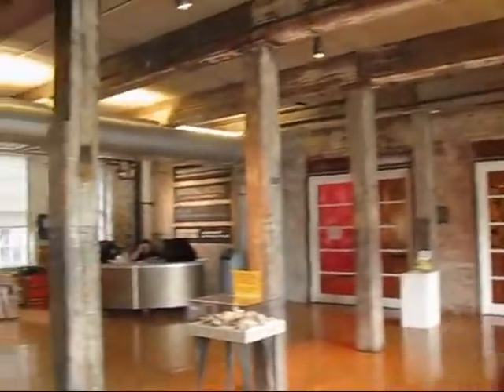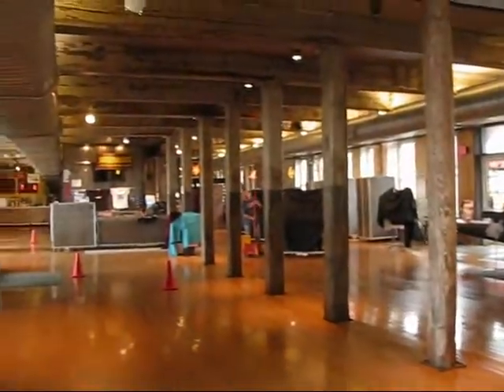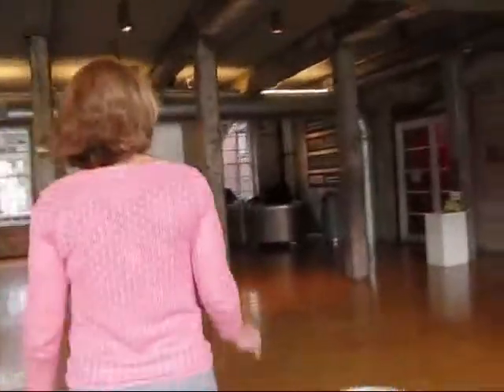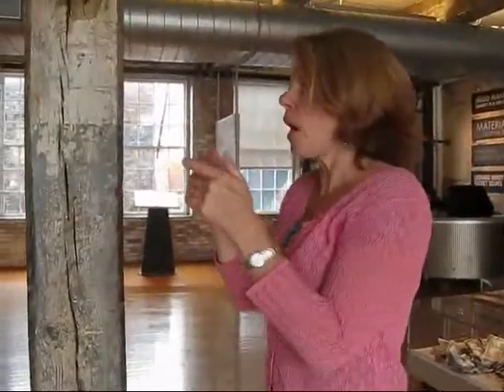Massachusetts Travel: Discoveries in the Berkshires -- North Adams and Williamstown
On September 28, 2010 I headed off to the town of North Adams to explore another award-winning historic structure: the Porches Inn, a collection of Victorian row houses, former mill workers' homes, that was lovingly rescued and restored by successful local hospitality entrepreneur Nancy Fitzpatrick. Nancy showed me through the entire property which features 47 uniquely appointed rooms that charm the visitor with their "industrial granny chic ambience". Sabine, the housecat, welcomed me as well, and as a true architecture lover, I was duly impressed by Nancy's commitment to historical preservation.

Across the street from the Porches is MassMOCA, the Massachusetts Museum of Contemporary Art, the largest center for contemporary visual art and performing arts in the United States. Housed in huge industrial complex that was formerly the Sprague Electric Company, contemporary art installations have found a perfect home here. Starting with 5 upside-down trees in the courtyard, this museum offers a provocative art experience. Under the title of "Material World: Sculpture to Environment", I found large-scale art installations that were composed of fishing lines, twisted paper and crocheted rope that dominate the expansive spaces of this former factory. Under the title "Gravity is a Force to be Reckoned With", the "upside-down house" leaves the visitors with more questions than answers. And Sol LeWitt's collection of 105 colourful oversized geometric wall drawings provides a visual feast of colours and shapes.

Then I embarked on a walk through North Adams, a former industrial town whose 19th century economy flourished with textile mills while the mid 20th century was dominated by electrical components manufacturers. From the mid 1980s onwards, most of the major manufacturing companies had shut down and sent the town into an economic tail spin. Over the last few years, North Adams has successfully started to reinvent itself as a center of arts and tourism whose anchor is the Massachusetts Museum of Contemporary Art. A pretty main street and downtown area is augmented by several Victorian-era mill buildings that have been converted into artists' studios, galleries and loft spaces. Art lovers are starting to flock to North Adams for its cultural attractions.

Just west of North Adams I visited the picturesque college town of Williamstown, home to Williams College, one of the northeast's best private liberal arts colleges. The college's campus features a large number of attractive buildings, and arts enthusiasts come here for the Clark Art Institute and the award-winning Williamstown Theatre Festival.